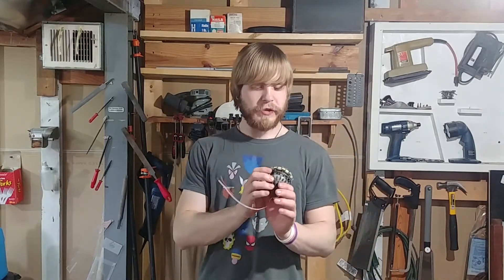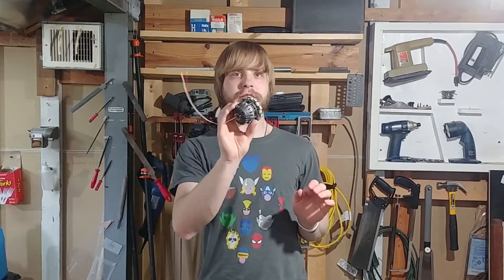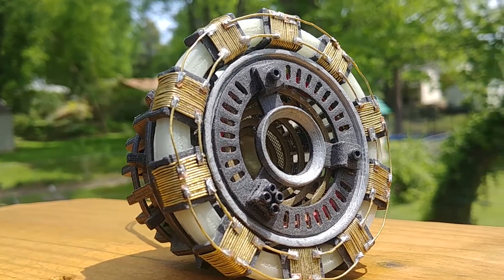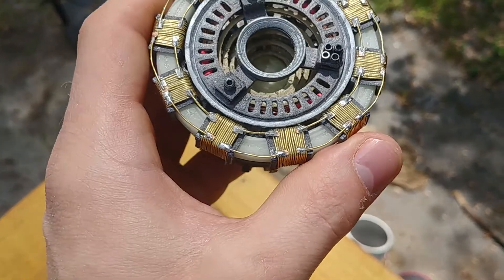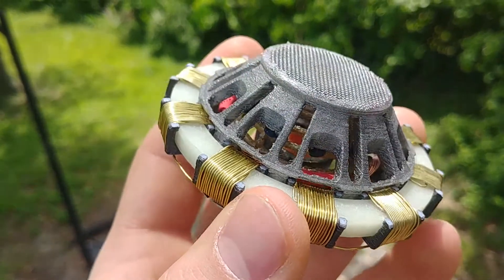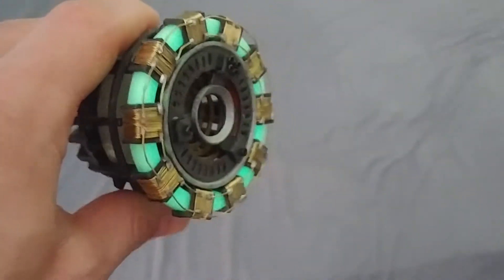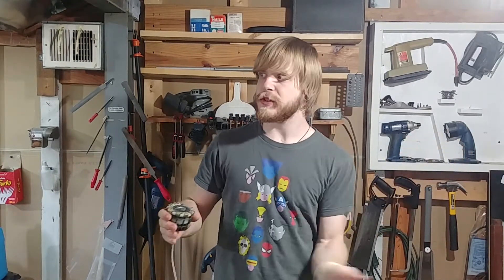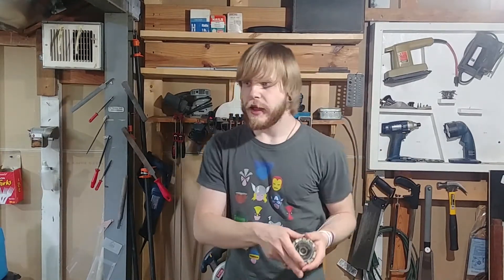Most Accurate Arc Reactor 3D Printing File from Iron Man 1: part 1 The announcement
In this video I talk and and show my Arc Reactor prop I designed and printed from really accurate resources a few year back. I show some key points other 3D printed Arc Reactors are missing and in a later video will tell how I made mine so accurate to the original prop from Iron Man 1, as well as releasing the files for you to use and explaining the best way I have found to print and assemble them.